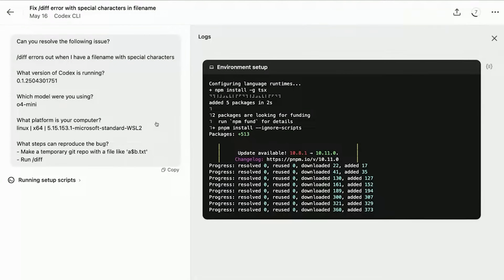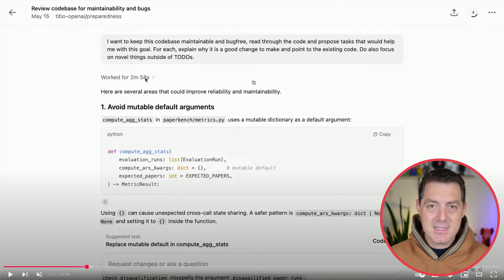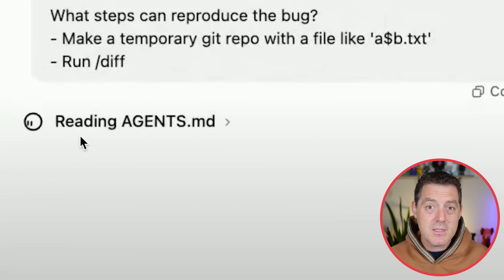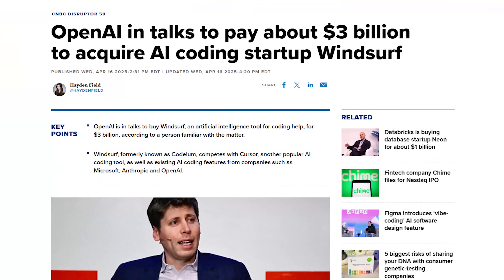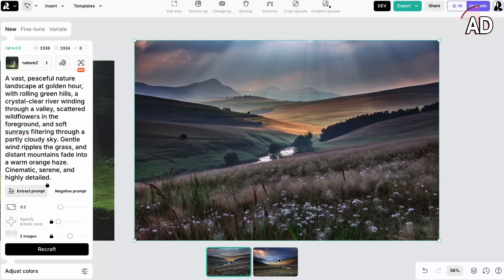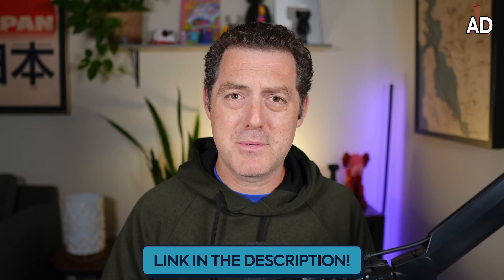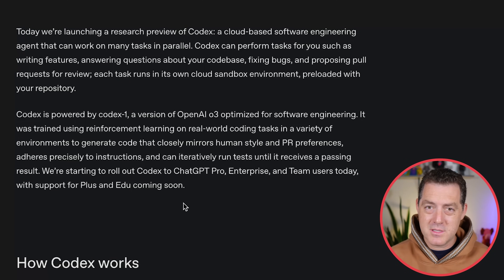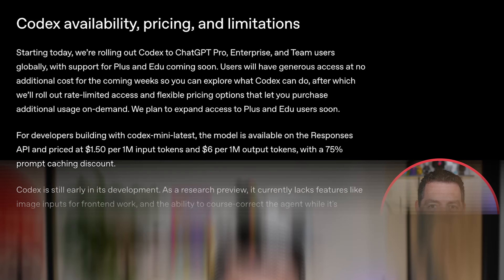OpenAI Unveils Codex - Fully Agentic Coding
Try Recraft today and get $11 off any plan with code MATTHEW11!